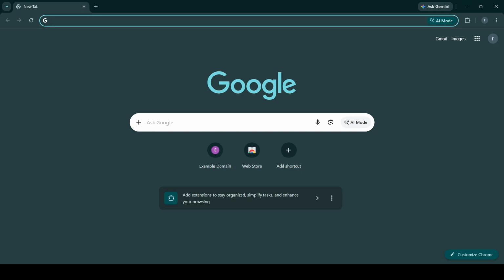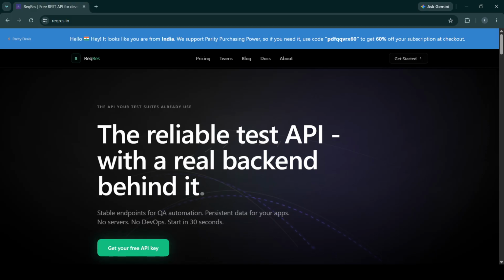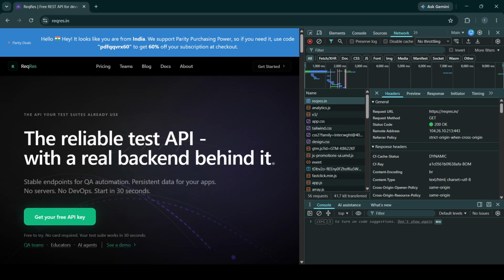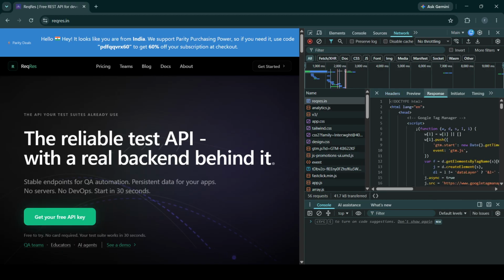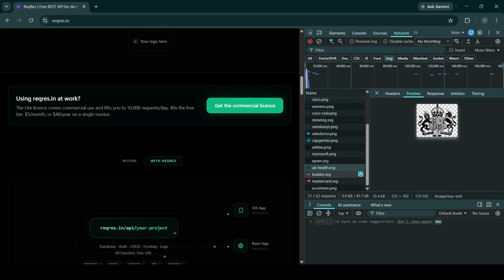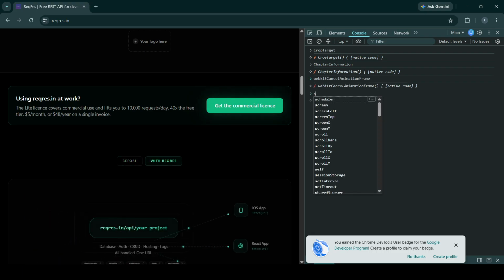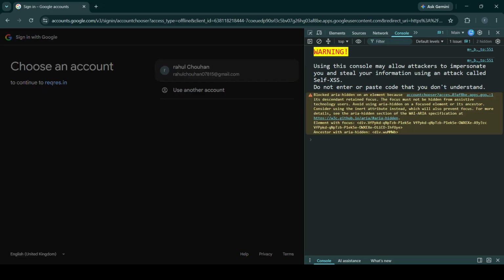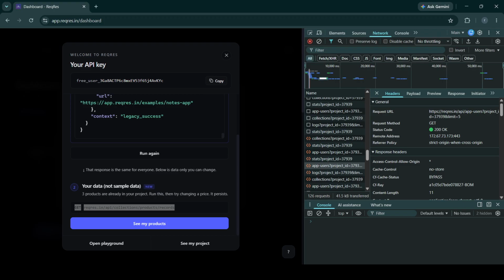How To Use Chrome DevTools Tutorial for Beginners | Inspect Element, Console & Network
hrome Developer Tools (DevTools) are one of the most powerful tools built into Google Chrome.

In this video, you'll learn:

✅ What Chrome Developer Tools are
✅ How to open DevTools
✅ Elements Panel
✅ Console Panel
✅ Network Panel
✅ Application Panel
✅ Sources Panel
✅ Responsive Device Mode